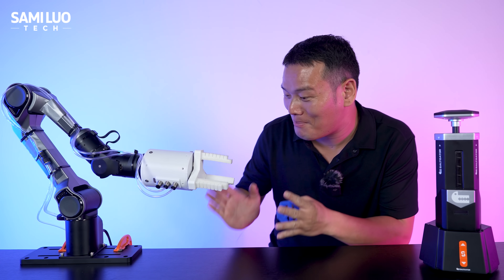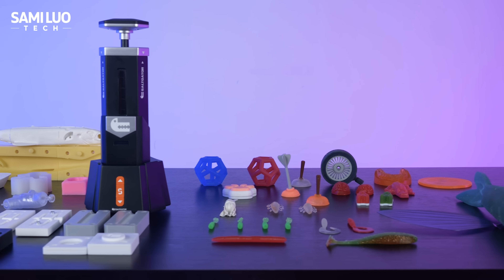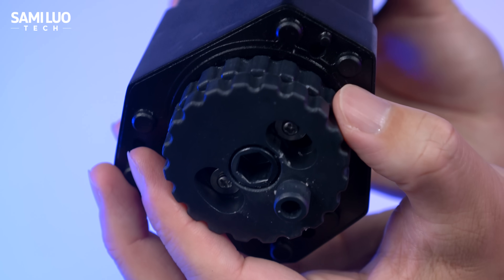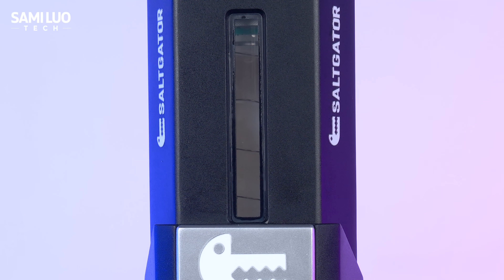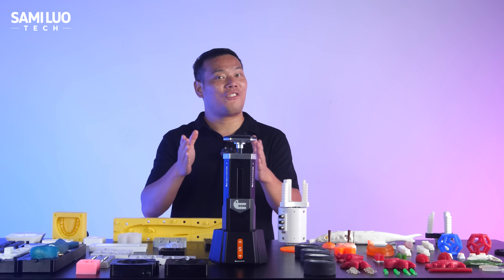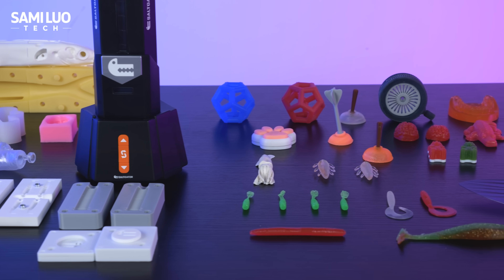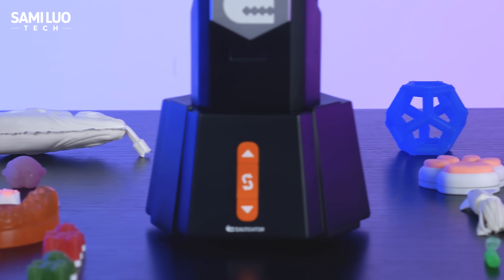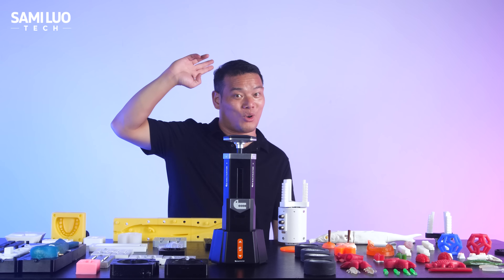This Desktop Machine MELTS Plastic Into Custom Toys!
Support SALTGATOR and start molding magic! I tested SALTGATOR, the world’s first desktop soft plastic injection machine. Is it safe? Easy? Worth it? Let’s walk through unboxing, setup, and some wild creations you can make!

Timeline:
0:00 Intro
1:02 Unboxing & Usage
2:44 Injection Time
3:19 Demolding & Final Results
3:57 Conclusion

49" Ultrawide Titan Army Monitor
EHOMEWEI Dual Stacked Portable Monitor: